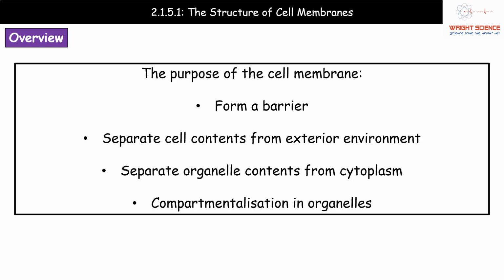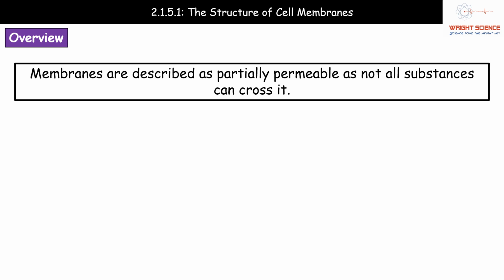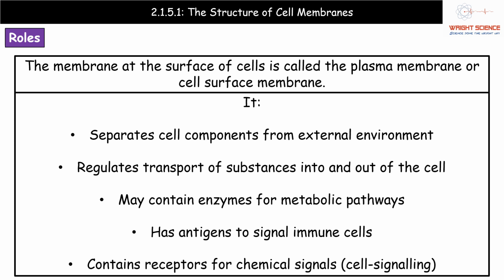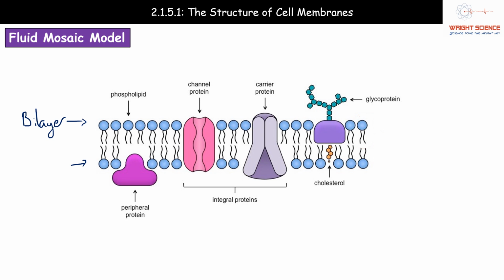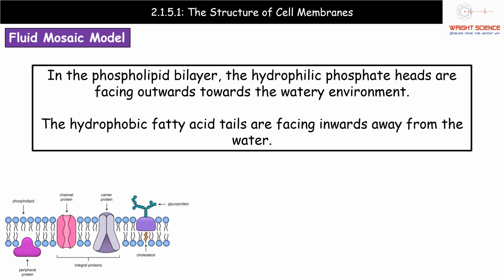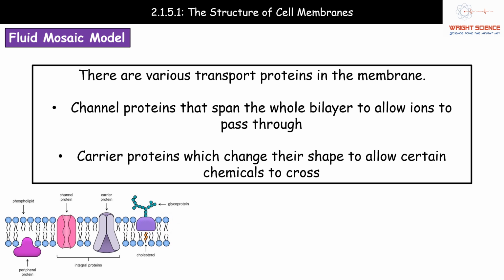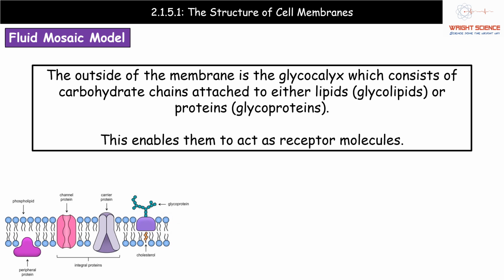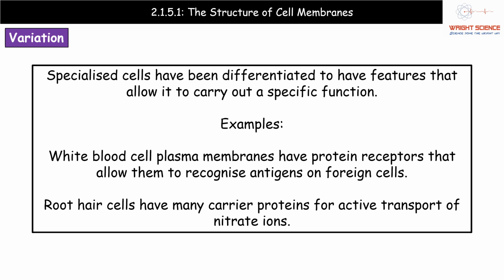A Level Biology - 2.1.5.1 - Structure of Cell Membranes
Wright Science A Level Biology summary video on the structure of cell membranes.  Supporting the OCR Biology A specification.